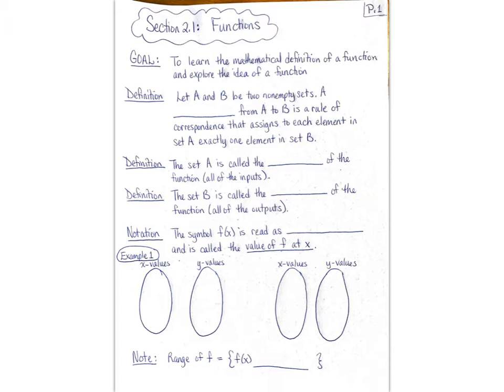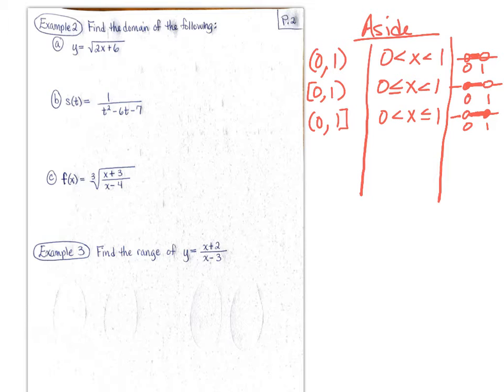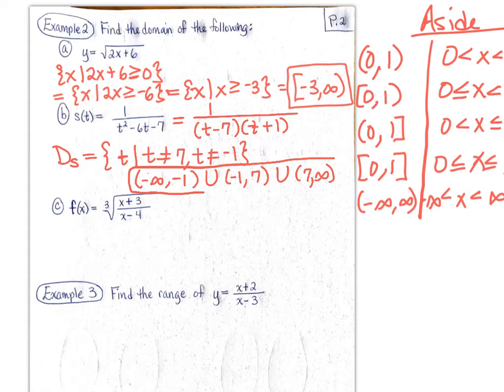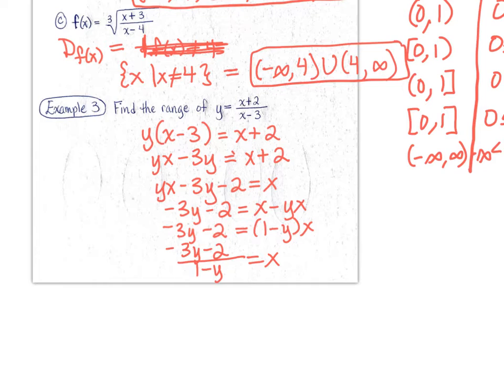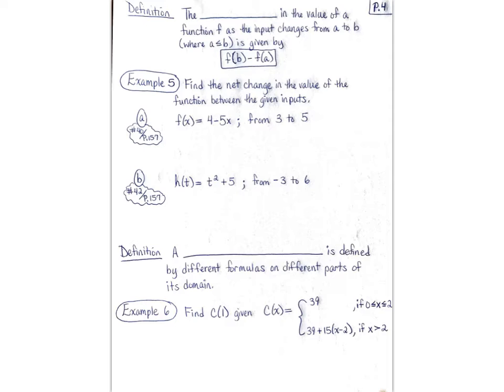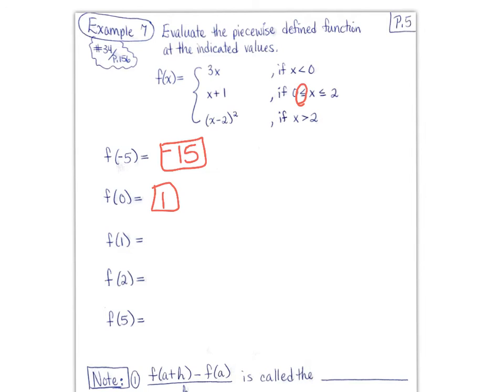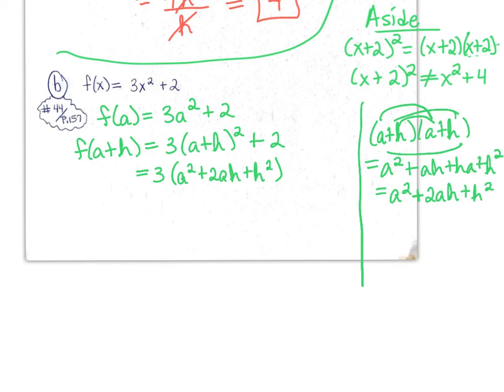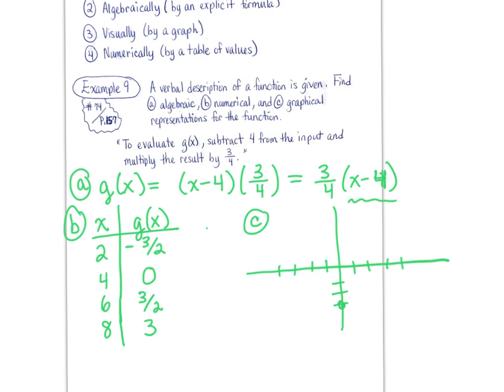Section 2.1 Functions MTH 1400